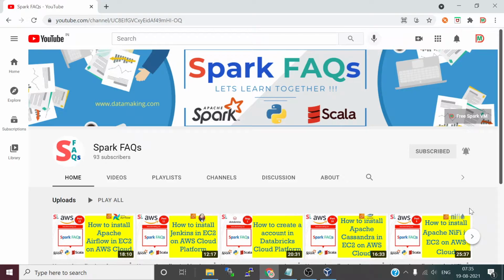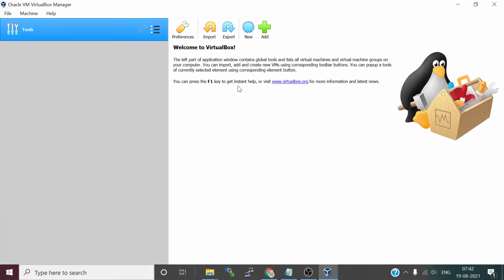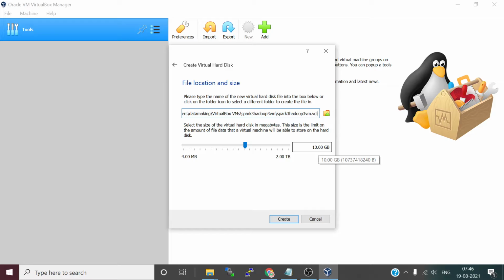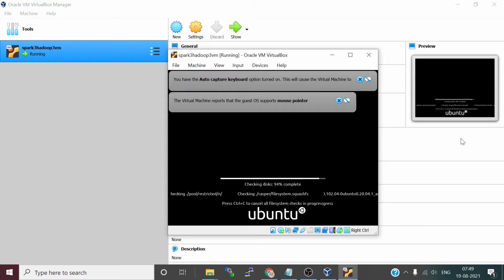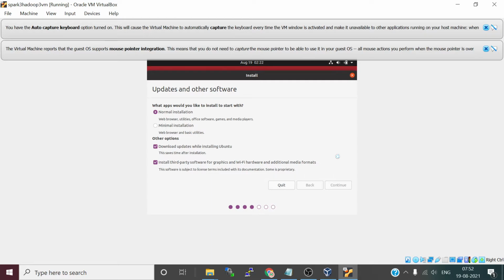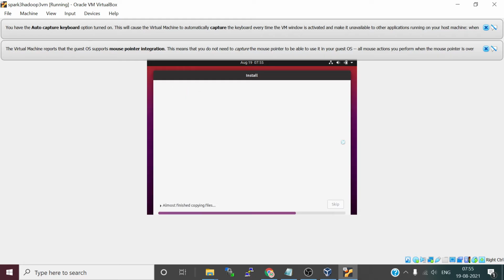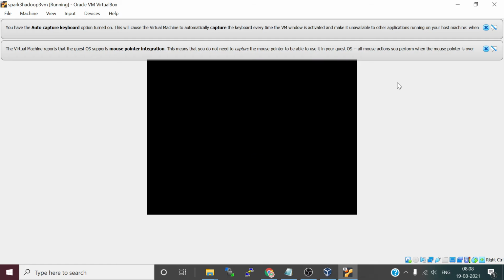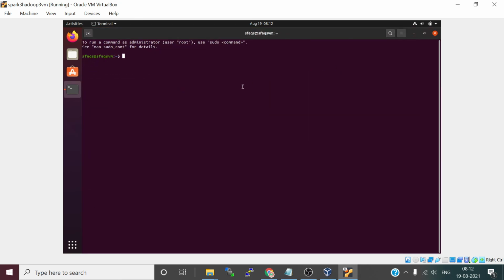Create Virtual Machine(VM) and Install Ubuntu 20.04 OS | Linux | Part 2 | Spark FAQs | SFAQs